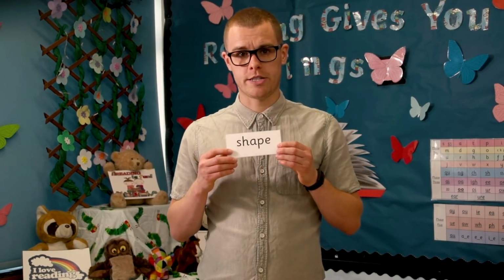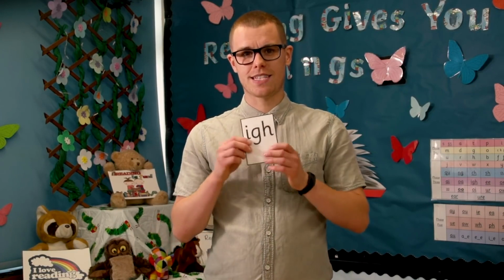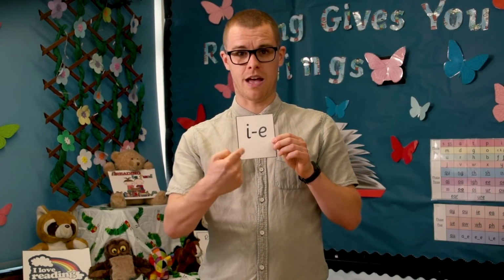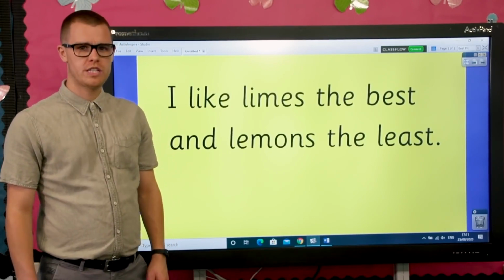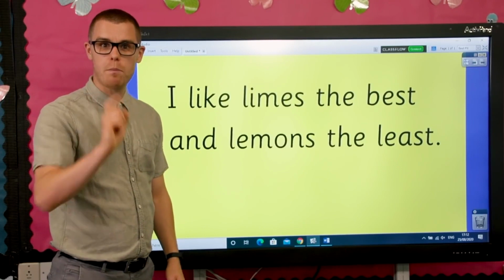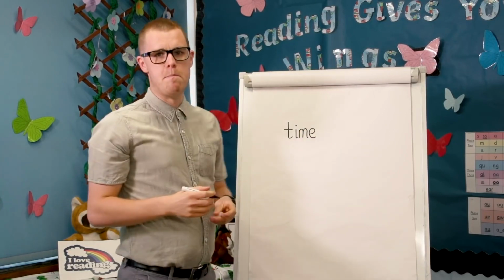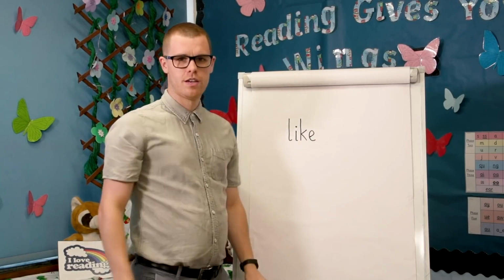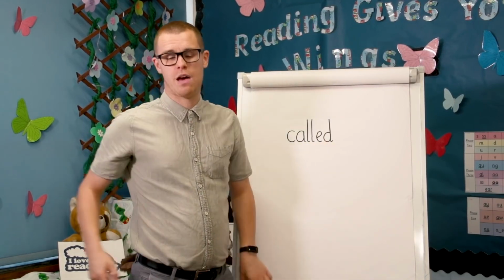Lesson 7 Review i-e time